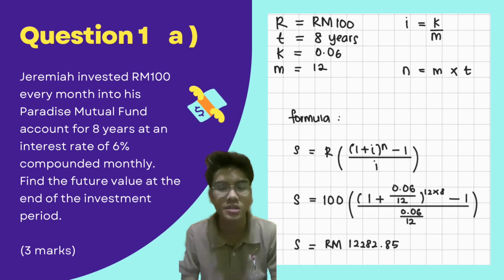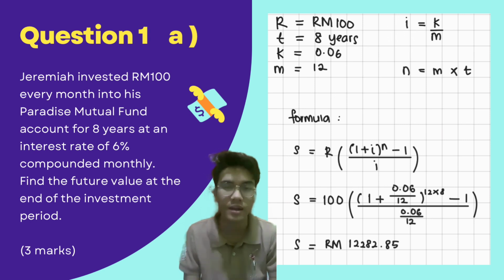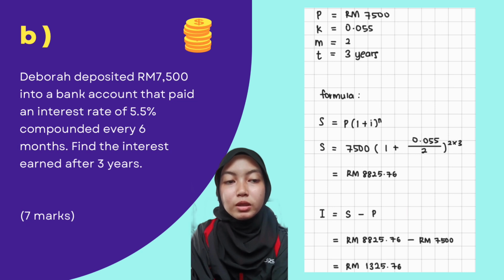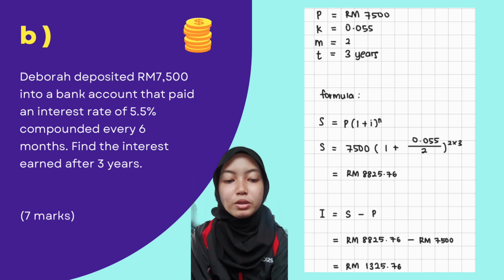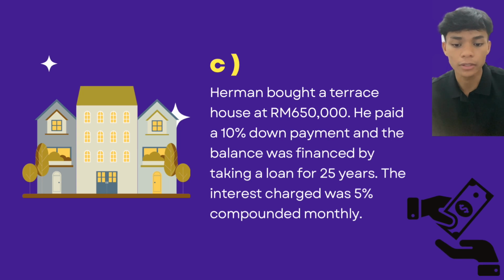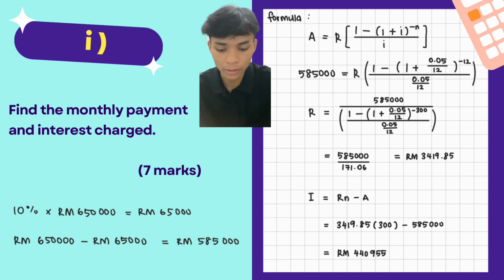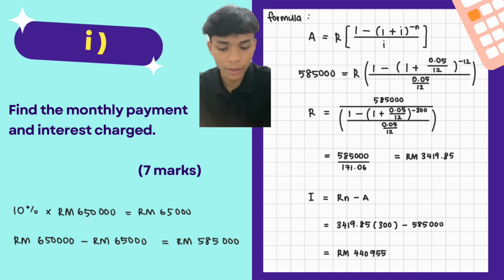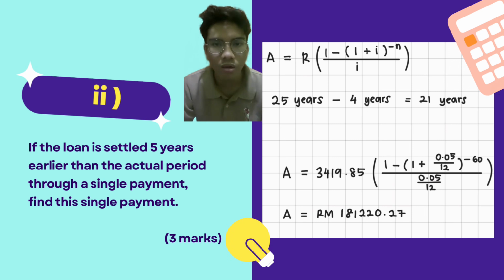GROUP PROJECT_MAT112_ANWAR